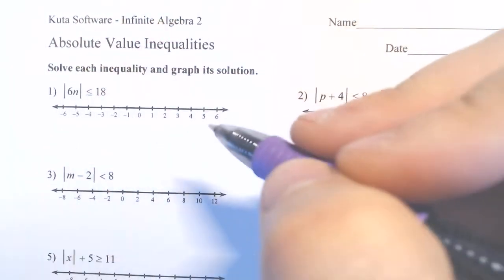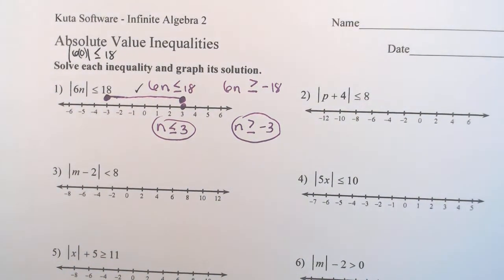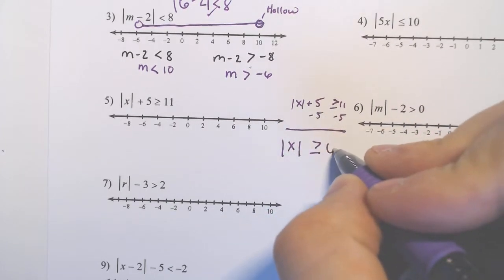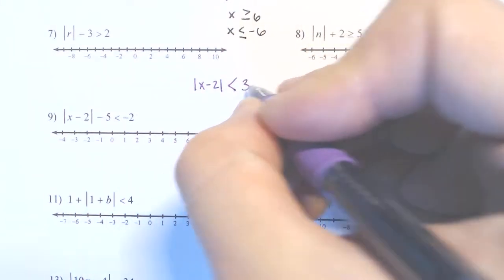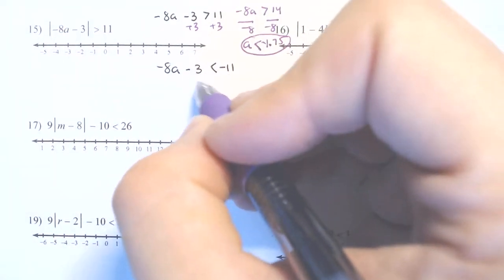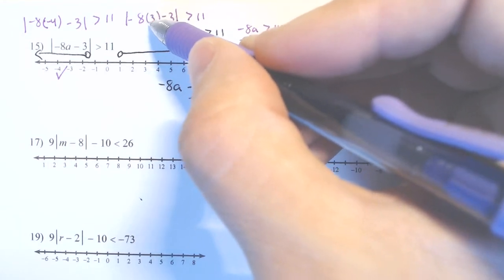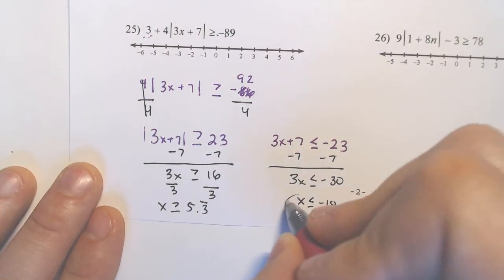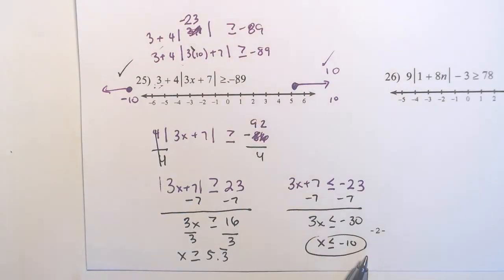2.1 Absolute values inequalities day 2